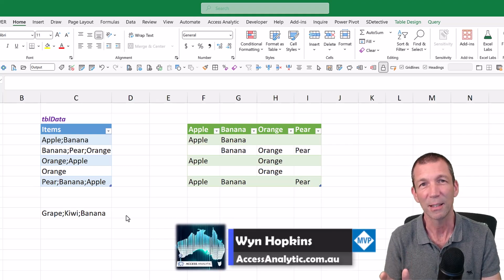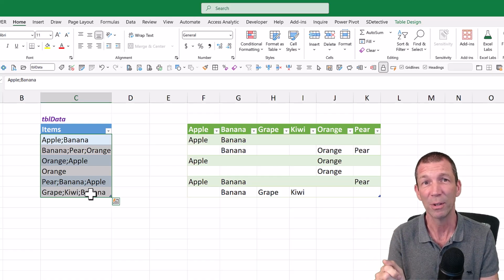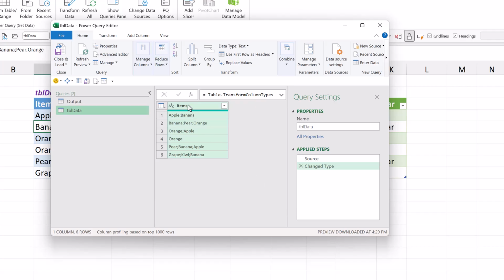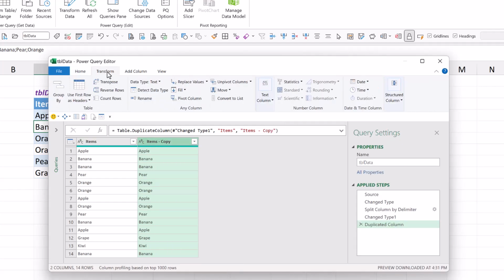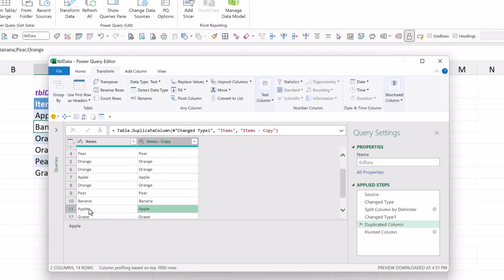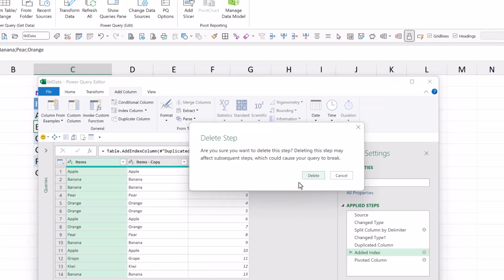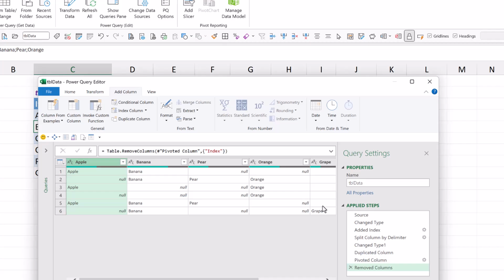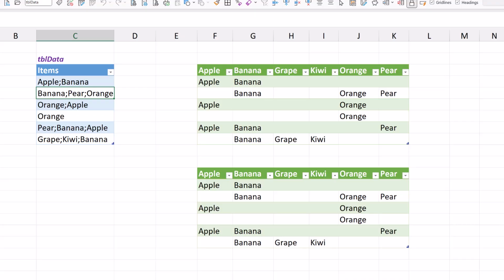Split it Out Power Query Challenge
Apple;Banana
Banana;Pear;Orange
Orange;Apple
Orange
Pear;Banana;Apple
Grape;Kiwi;Banana